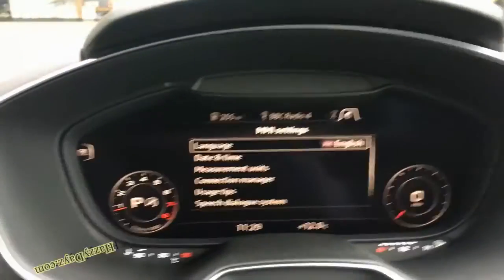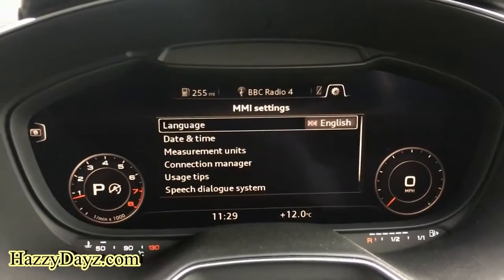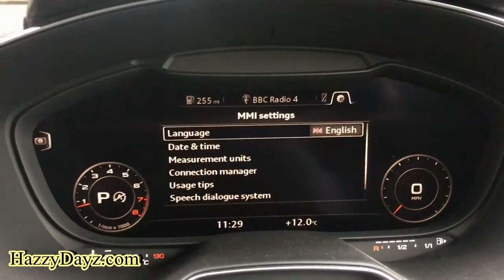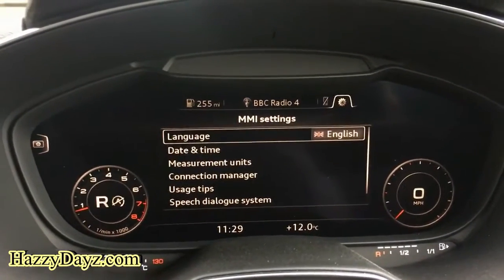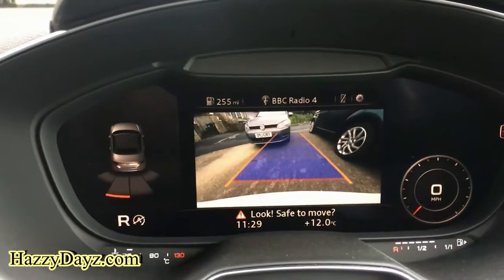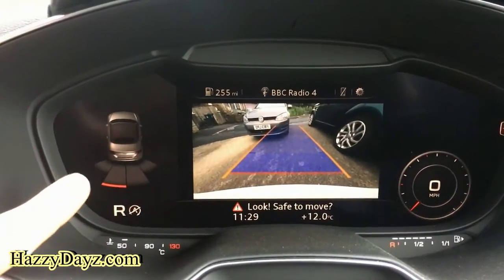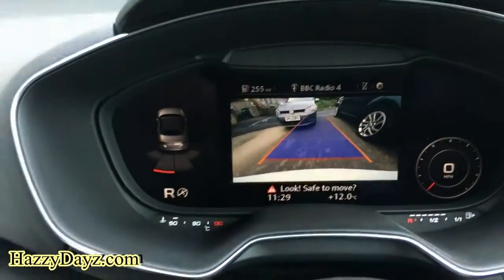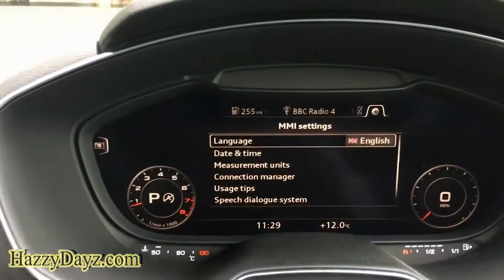TT Mk3 Camera Highline Retrofitted at HazzyDayz Ltd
Genuine Audi Highline Reverse Camera with active guidelines for TT 8S Mk3.